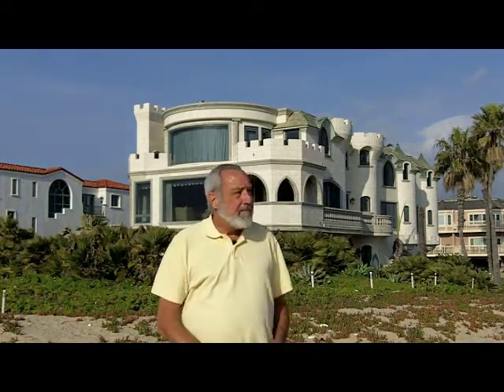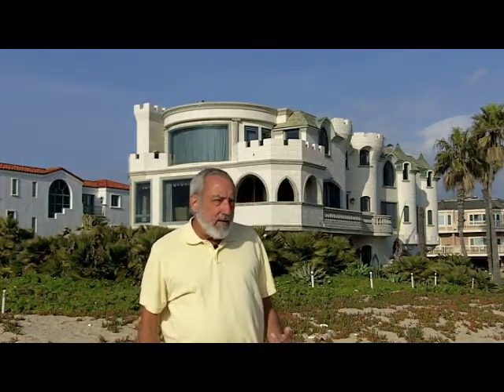"The Bugman" - March Biological Control - Where to release fly parasites to control flies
- 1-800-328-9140 - "The Bugman" discusses where to release Fly Parasites? - In 1991 Brad Ross left the big city of Los Angeles and moved his family to a small farm outside of Portland Oregon for quality of life reasons.

They had barely moved in when the collection of chickens and horses and pigs and cows started. On the advice of the previous homeowner Brad started releasing beneficial insects to control the fly problem. Truth be told it was not done for any environmental concerns but because it was easier, less time consuming and gave better results than using traps or sprays.

Soon the questions started, "What are you doing for fly control?"

When friends or parents of Brad's kids friends came over he would end up answering Fly Parasite questions.

Once, during a garage sale one gentleman asked why we had no flies with a pasture full of livestock. As Brad began to explain the virtues of Fly Parasites two other couples came over to listen to the explanation.

A light bulb went off in his head. There is a need for this!

After about year of research, study, trial and error March Biological Control started selling Fly Parasites, Mother Natures Fly Control.

At first sales were local, business grew by attending horse shows and farmers markets giving talks at schools and at garden clubs.

Soon another type of question started getting asked. "These Fly Parasites really work, but what do you have for fleas? or ants? or root weevil?"

Realizing there were more pests to kill out there than just flies, Brad studied harder than he ever did at school! Soon he added Beneficial Nematodes, Predatory Mites, Lacewing and Ladybugs.

For every pest a homeowner could be dealing with we had a Beneficial Insect or a non-toxic way to kill it. Brad saw his job was helping educate people that there is an alternative to chemicals.

The first few years were tough. After all, what's not funny about a grown man trying to support a family by selling bugs? But little by little the business grew.

It was fairly common to be talking with a potential customer at a horse expo or farmers market and have a stranger come up and say "I know it sounds funny, but I use them, and they work."

But, selling Beneficial Insects is just like any other business. March Biological has plenty of competitors out there.

Brad says, "For March Biological to be around for another 17 years I need to keep providing a product people want at a competitive price, give great service, take care of the few mistakes that happen as quickly as possible and most important of all -- keep listening to what my customers want!